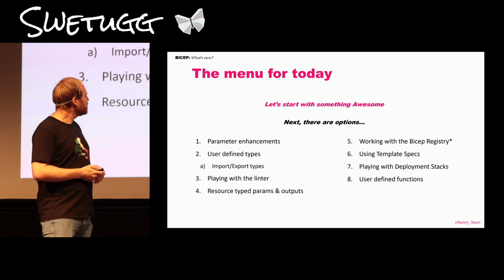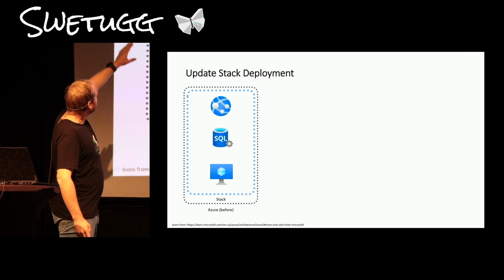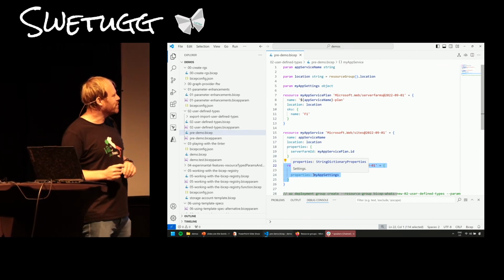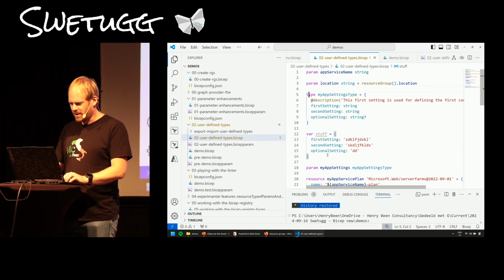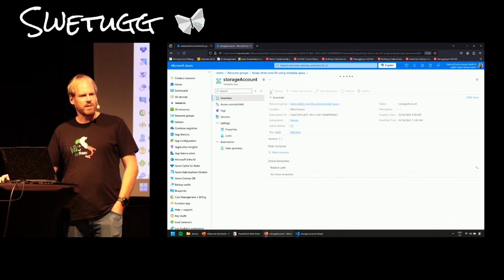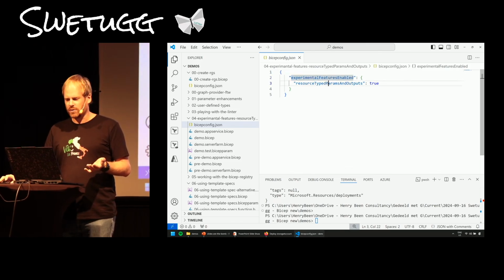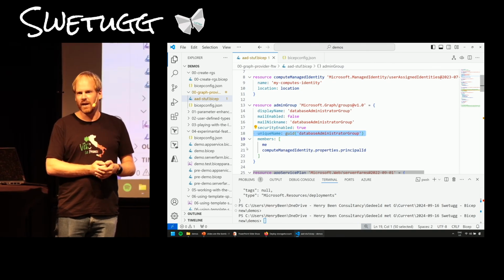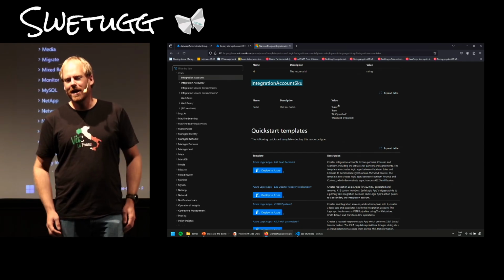What's new with Azure Bicep? - Henry Been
In this session we will dive deeper into Azure Bicep, going beyond the 101. We will focus on some of its features that been released more recently and are valuable when working in larger teams. We will cover Bicep parameter files, user defined types, the Bicep registry, updated interaction with VS Code, linter and validation rules, easier referencing secrets in Key Vault, and possibly more!

Henry Been is an independent architect and developer from The Netherlands. He enjoys working with software development teams to create and deliver software for the Azure cloud. His interests include Azure, Agile, DevOps, software architecture and the design and implementation of testable and maintainable software. Besides his work he is a speaker at international conferences, is the author of two books, and creates online training courses for Pluralsight and A Cloud Guru. For his work in the community, he has been awarded the Microsoft MVP Award since 2019. To follow Henry, you can go to his blog henrybeen.nl or look him up on LinkedIn

This session was recorded at Swetugg Gothenburg 2024, Swetugg is run by a group of volunteers with different IT backgrounds with a common denominator: A passion for creating good software and better software developers, no matter if you are just starting your journey or have been writing code since the beginning of unix time.